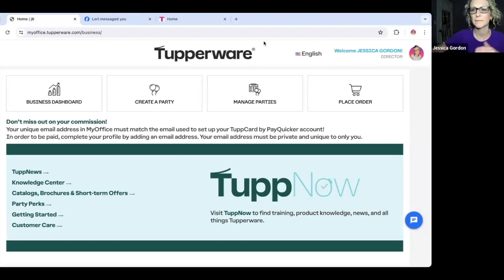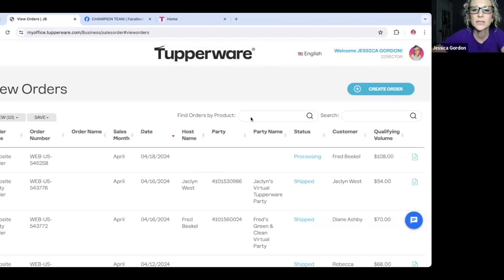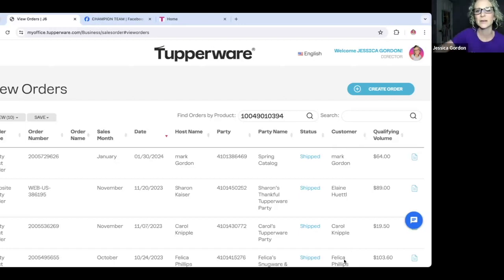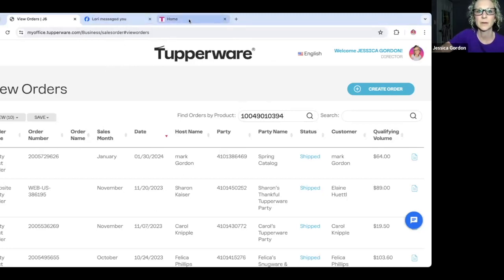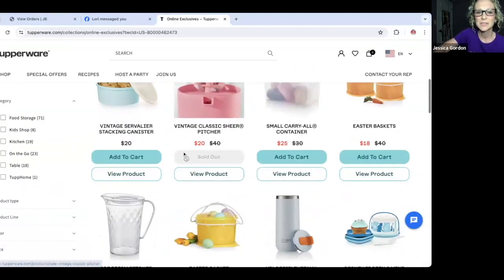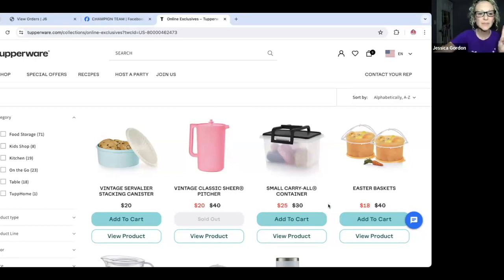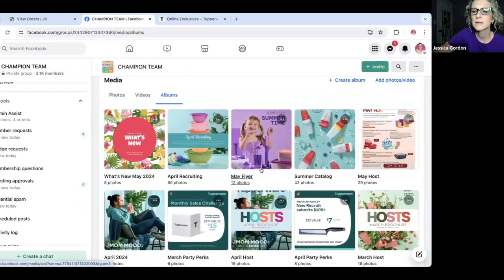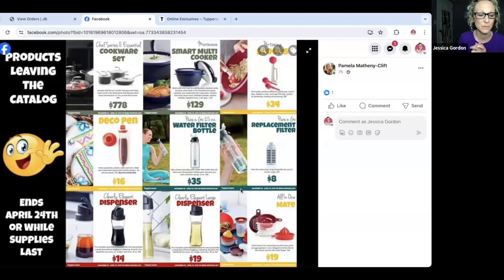Jessica Gordon - 3 Ways to Build Sales